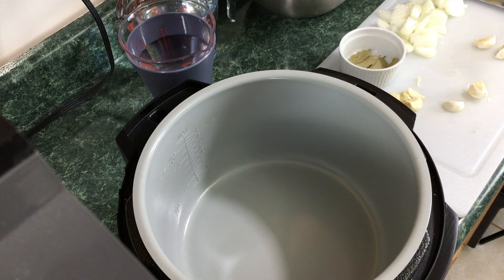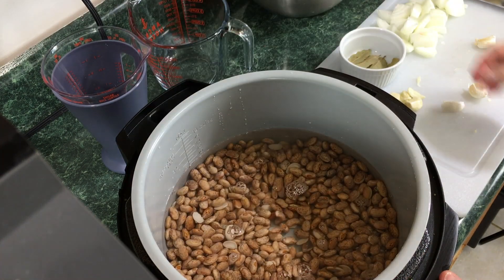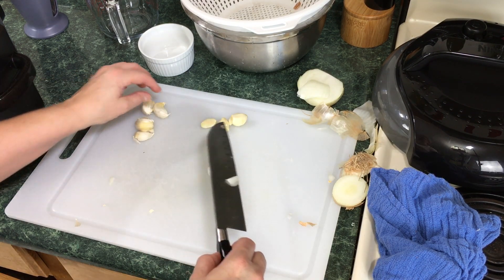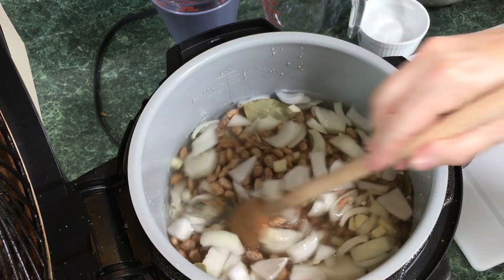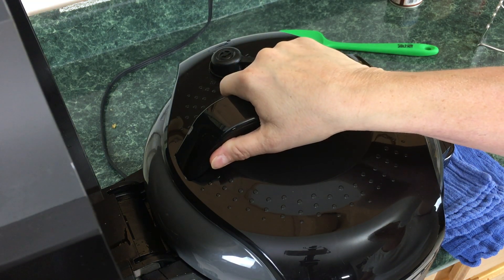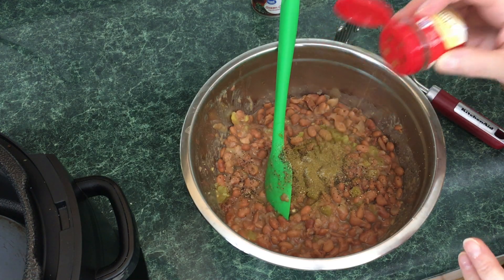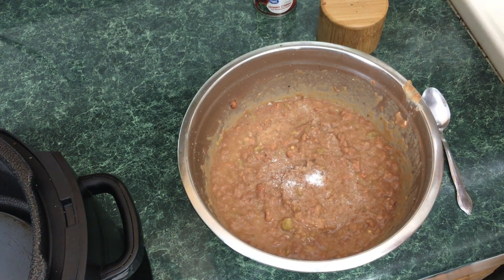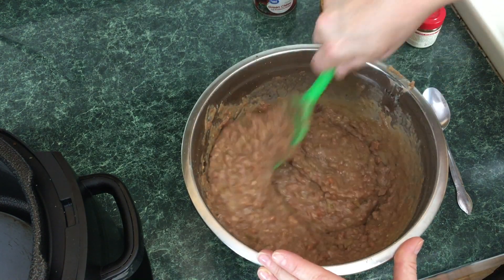Ninja Foodi Pinto Beans-How To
Ninja foodi 101 video on how to cook pinto beans in your ninja foodi.  We PC 1 pound of pinto beans and season it with a few things and the beans cook up so creamy and delicious.  So many things you can do with pinto beans-refried beans, bean burritos, bowl of beans.  These pinto beans are very versatile

Let's socialize and share some recipes!

***If you are enjoying and finding some value please consider a donation to Pressure Crisp-Thanks!  we really appreciate it!***

PINTO BEANS

1 pound pinto beans rinsed and remove any stones
6 cups water
1 large onion rough chop
8 cloves garlic chopped
4 bay leaves
1 tsp black. pepper
1. 1/2 tsp kosher salt. (salt to your taste)
1/2 -1 tsp. cumin
1 can chopped green chilis

Soak beans overnight.  Strain. beans and add to NF bowl and add the 6. cups. of water.
Add 4 bay leaves, onion and garlic.
Place on PC lid and select PC HI for 45 minutes.
After the 45 minutes do a natural release for 10. minutes
After the 20 minutes do a quick. release-when done remove lid.
strain. beans in a colander and place. in a bowl-remove bay leaves
add the salt, pepper, green chilis and cumin.  stir to combine.  Taste. for seeing and adjust to your liking.
You can eat them the way they are or mash them with a potato masher.